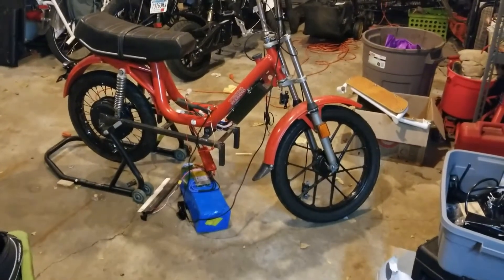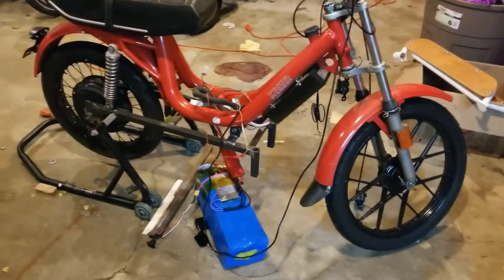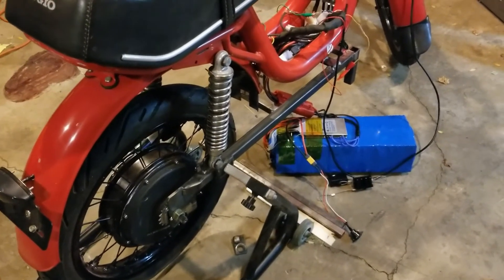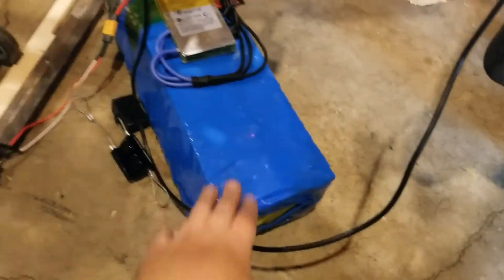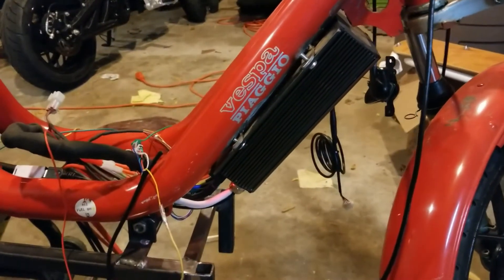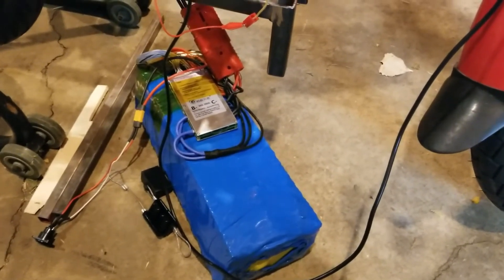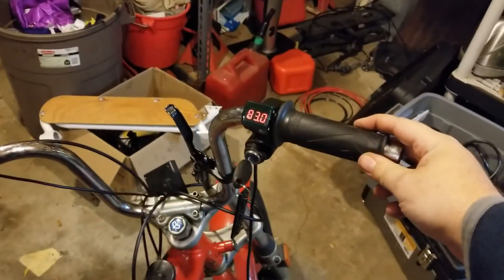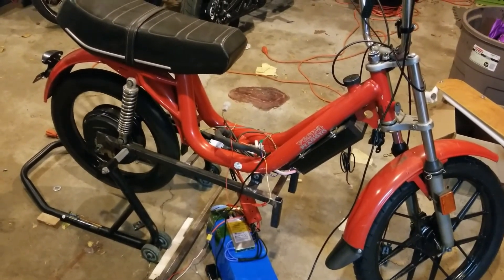Vespa Grande eMoped Conversion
Here's an electric moped project I've been working on over the summer